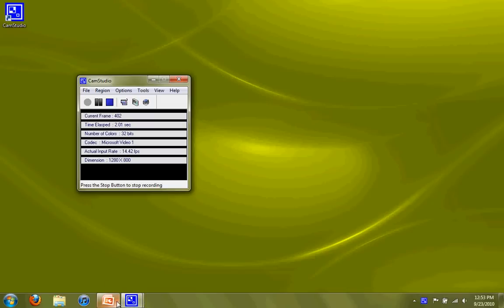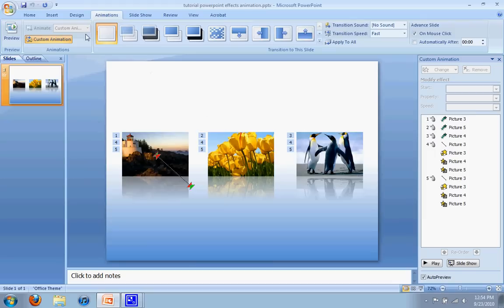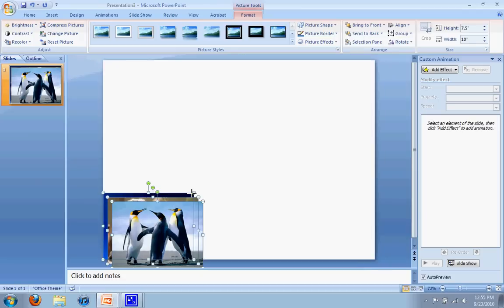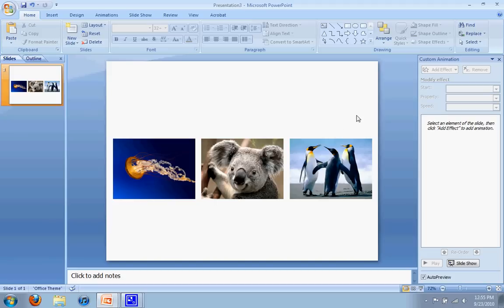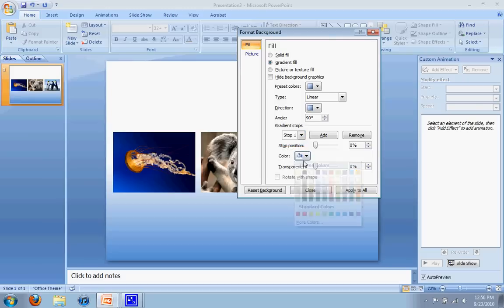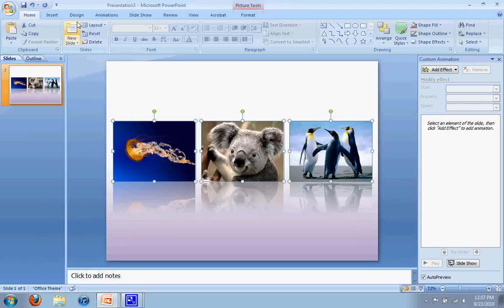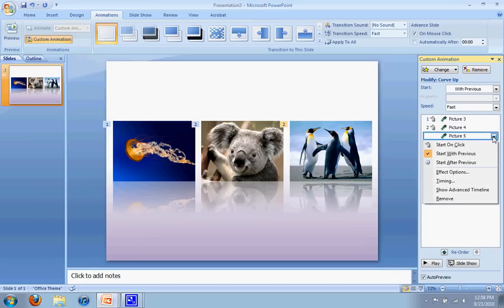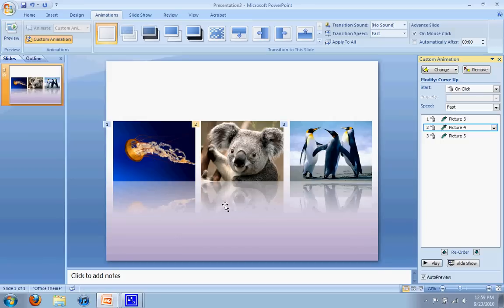PowerPoint Lesson for Computer Tech. Class Part 1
Here is the lesson from class.  I have divided it up into 3 parts.  You can use this to help you remember how to recreate what we did in class.  There were a few problems with the mic that got resolved in the next few videos...